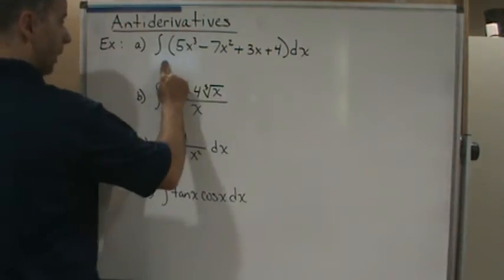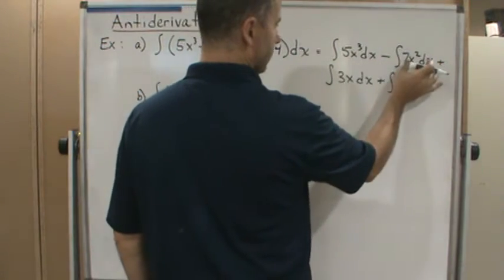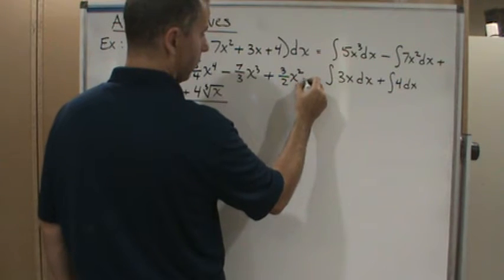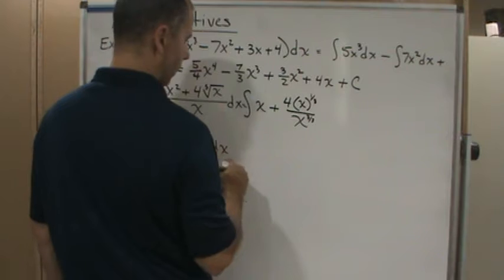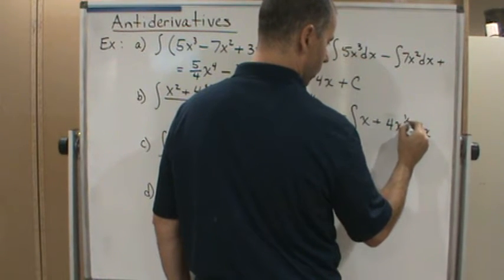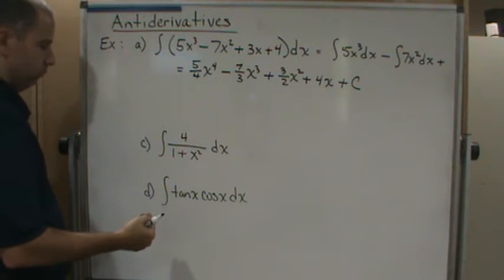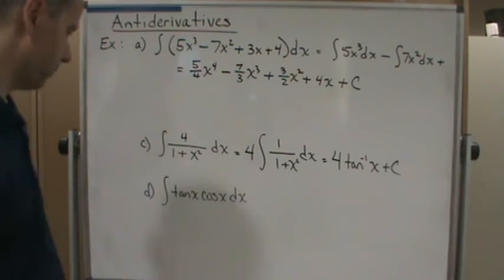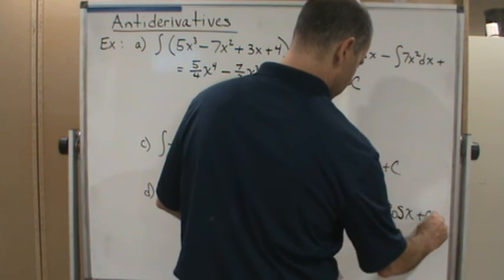Calc1 Sec 4 10 Antiderivatives Example3